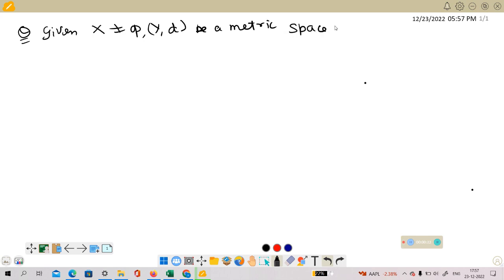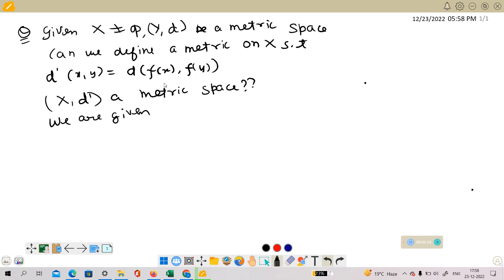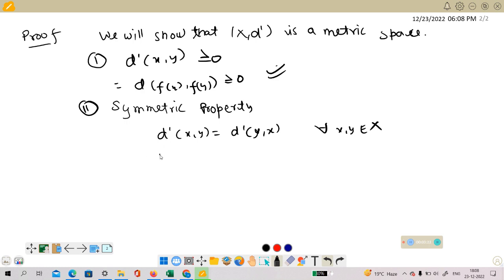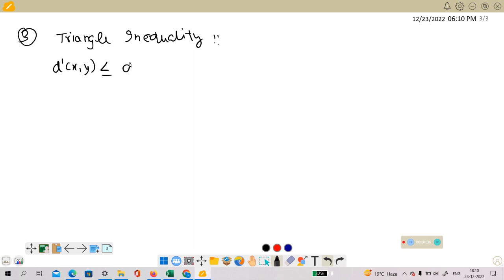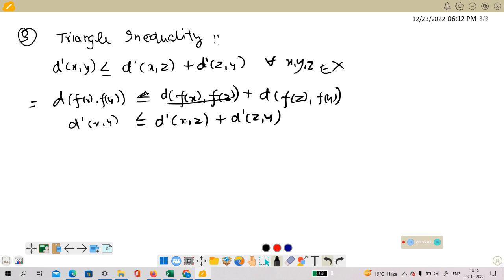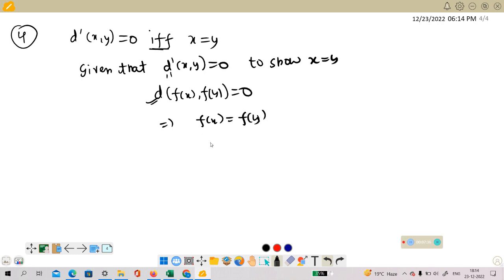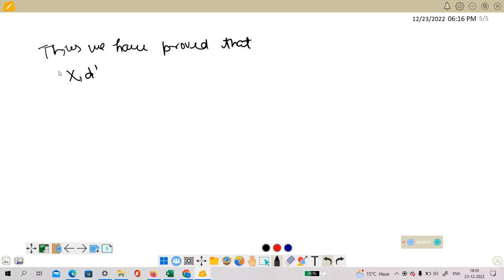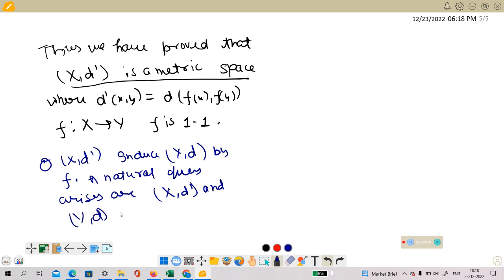Metric induce by a one one function